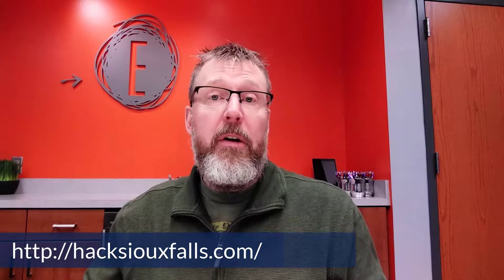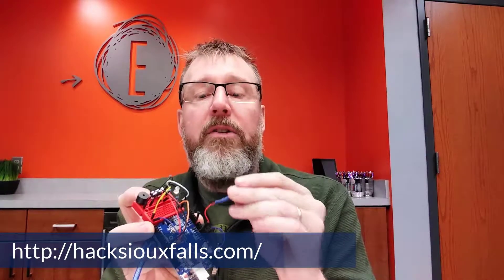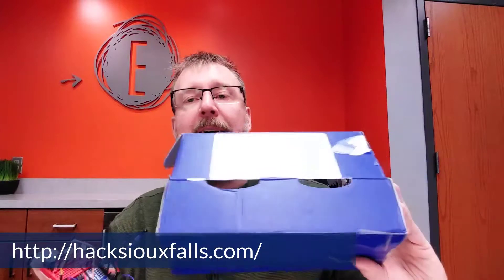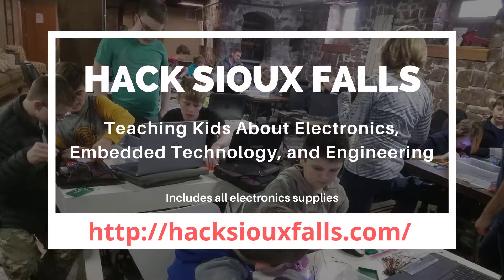Fall 2018 Hack Sioux Falls Announcement 2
Hack Sioux Falls 2018 Project